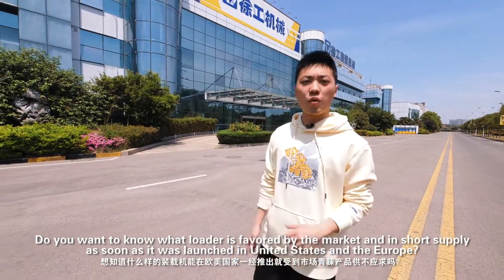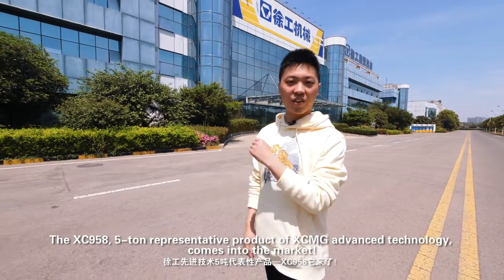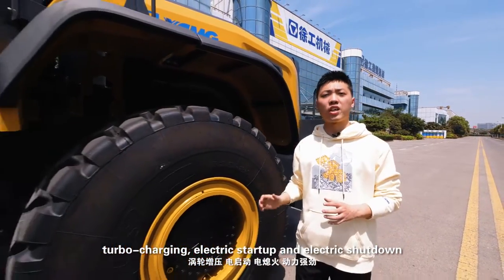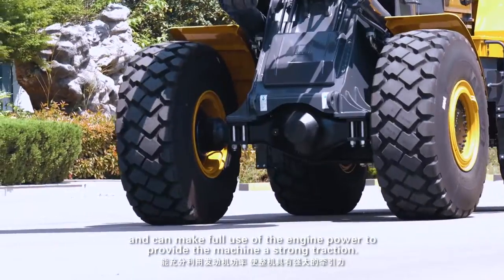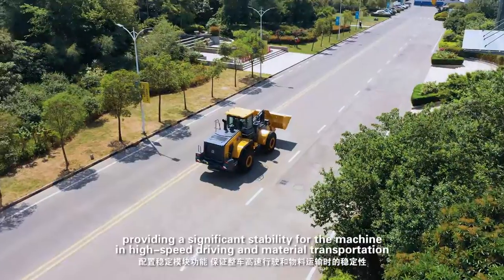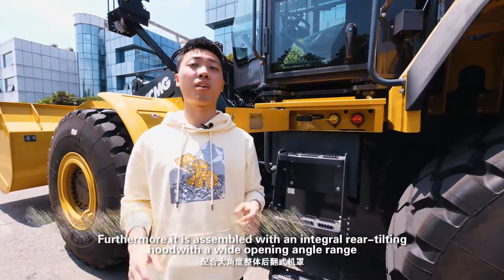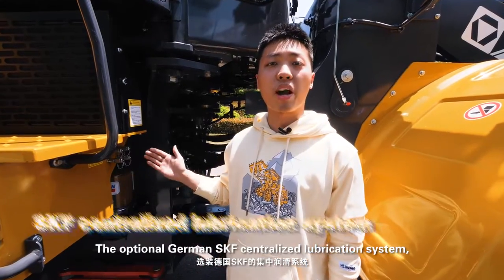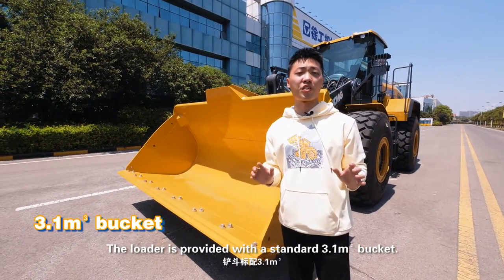XCMG 5 Ton Wheel Loader XC958 Walk Around (2022)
XCMG 5 ton wheel loader XC858 walk around

XCMG 5 ton wheel loader XC958 is equipped with Euro V emission Cummins engine, ZF 4WG160 automatic transmission, ZF wet drive axle, electro-hydraulic load sensing hydraulic system. The whole machine has significant advantages in terms of reliability, energy saving, high efficiency and comfort, and has reached the international advanced level.

XC958 wheel loader is the preferred production equipment for various construction projects, gravel gravel plants and municipal construction.

XC958 loader advantages and features:

1.Traction traction can reach 165kN, maximum lifting force can reach 175KN, three items and time ≤ 10s, strong and efficient.

2.The bucket can be equipped with a 2.5~5.0 m3 bucket depending on the material and working conditions. It can also be equipped with a quick changer to quickly switch between different buckets and tools to meet the various needs of customers.

⭐Machmall.com, as a cross-border e-commerce platform officially established by XCMG Group, is committed to providing a comprehensive sets of construction machinery and service to global customers.